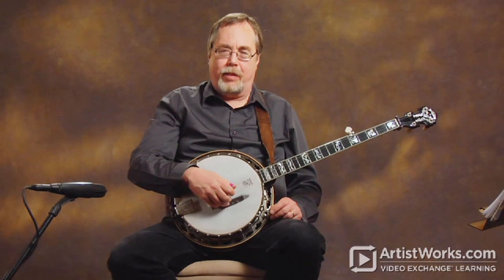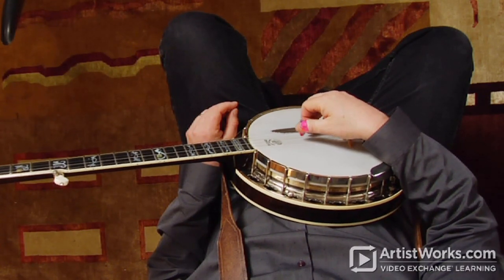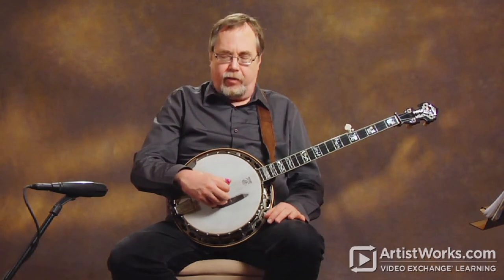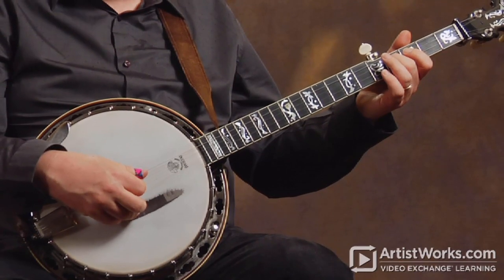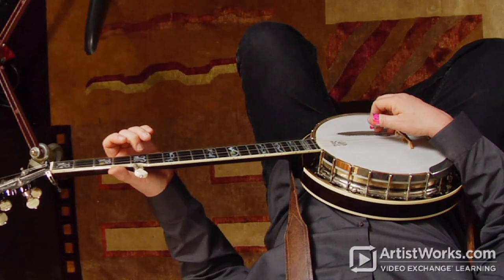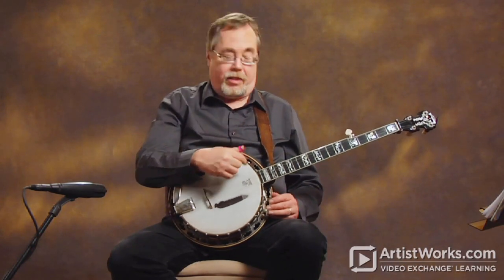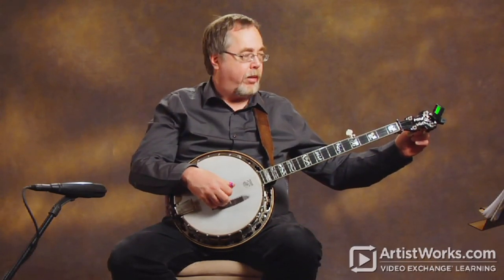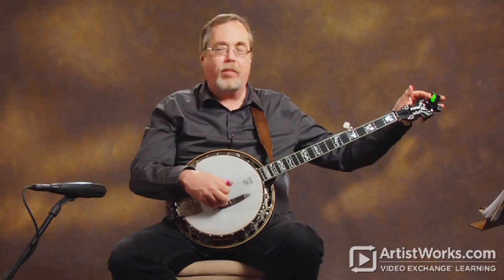Banjo Tuning Basics with Tony Trsichka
Tony Trischka shows you how to tune a banjo.

Learn Banjo online with Tony Trischka at ArtistWorks and get direct feedback on your playing when you submit videos.

The Online Banjo School with Tony Trischka takes the best of video banjo lessons and in-person banjo lessons and brings them together into an easy to use, highly effective online learning platform.

You get unlimited access to hundreds of streaming banjo lessons online, backing tracks and tabs -- beginner to advanced -- so you can learn how to play banjo around the clock.

But that's only half the story.

From there, ArtistWorks enables you to submit videos of your practice and get video feedback on your banjo playing from none other than Tony Trischka himself.

These interactions are combined on the site with the corresponding banjo lessons for all students benefit from.  You are free to join in or simply learn banjo from watching Tony coach someone else.